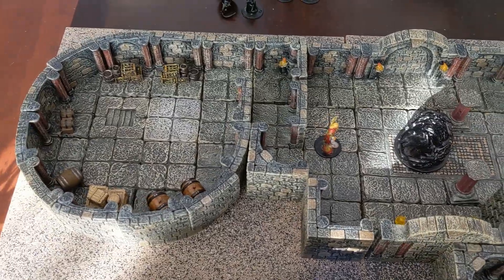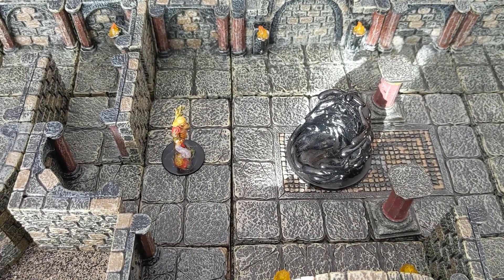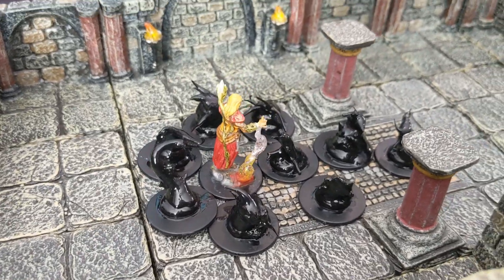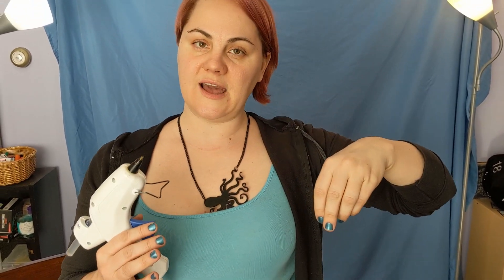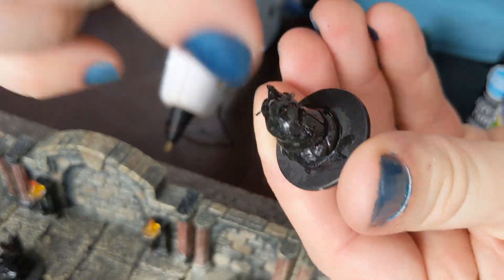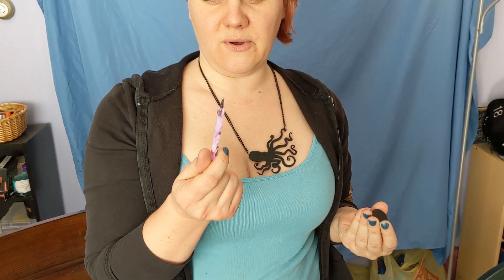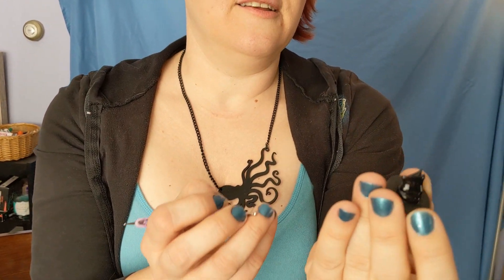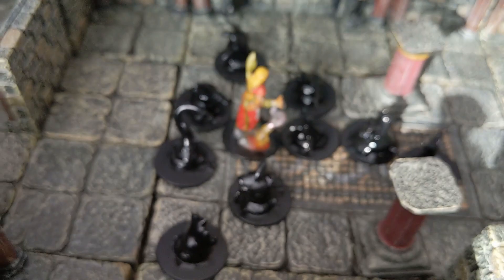Making Black Puddings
My wife and I found we needed a few small black puddings and set out to make them. Here is the video of how we did it!